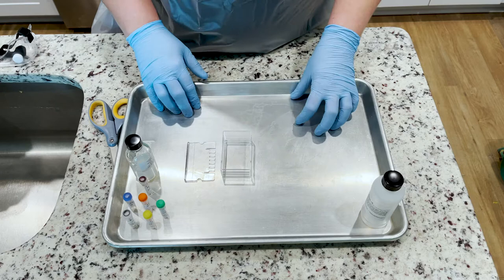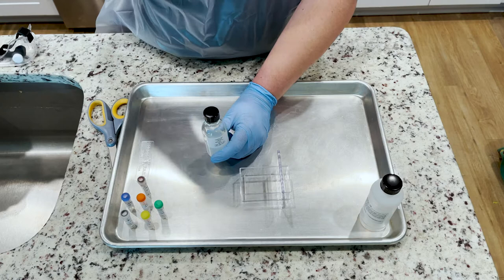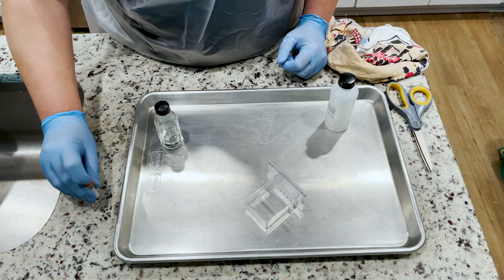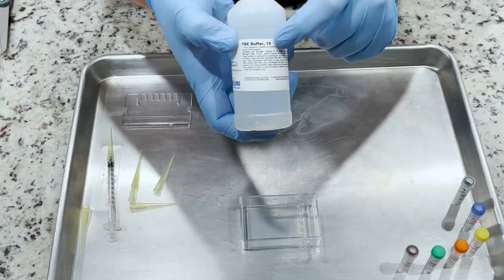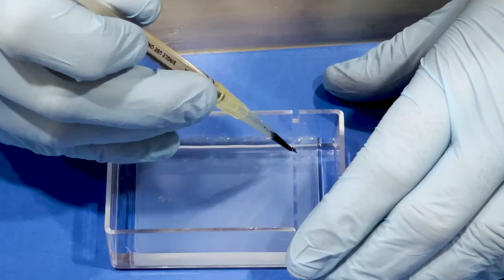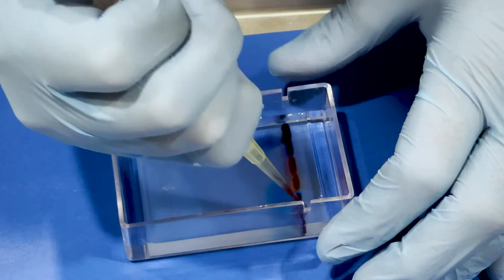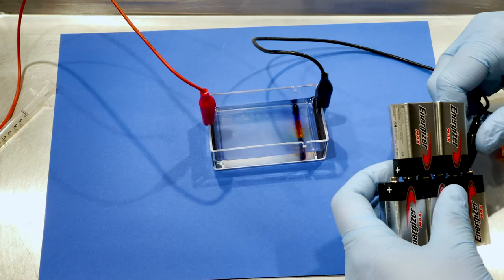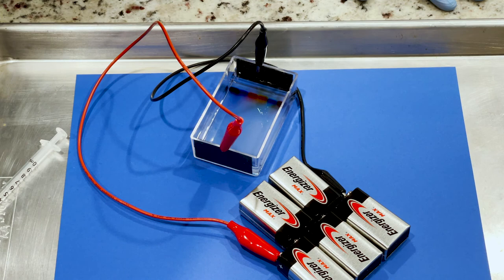Introduction to Biotechnology Methods